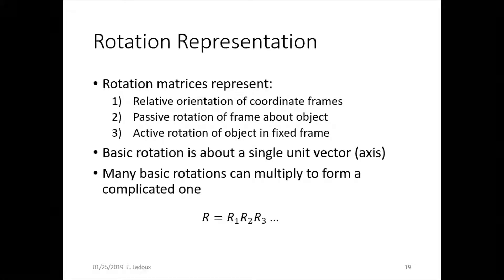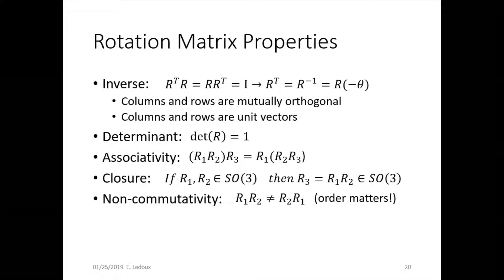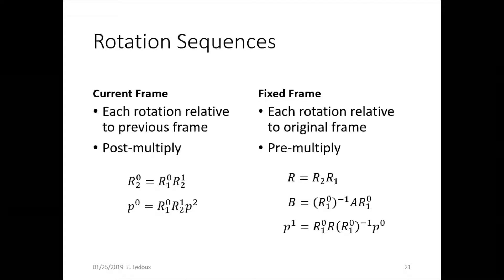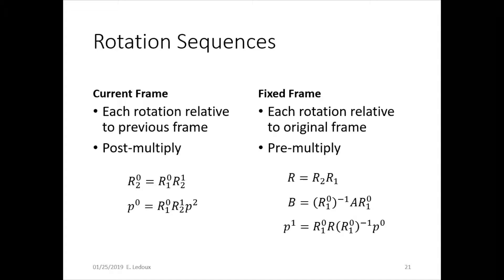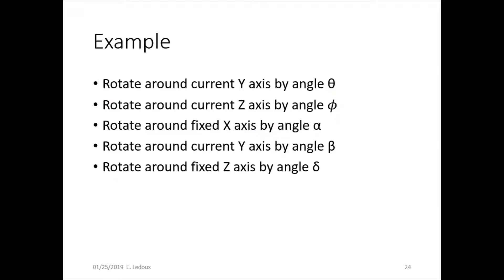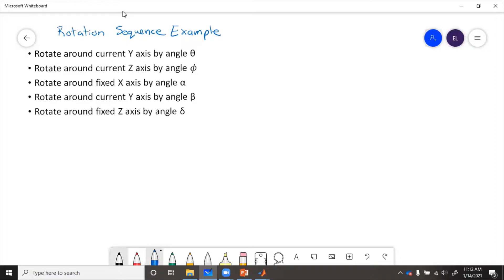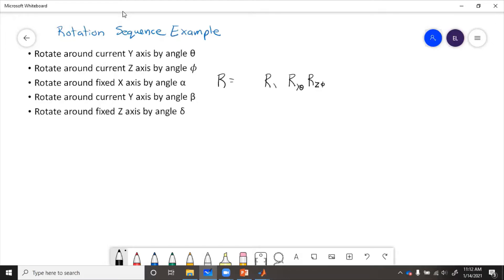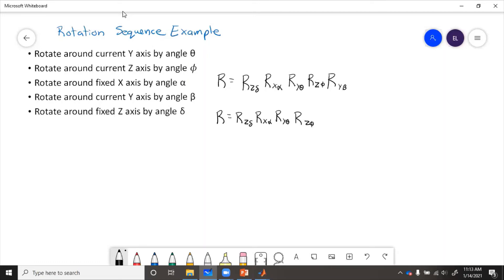Rotation Sequences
In what order should you multiply consecutive rotations?  Fixed frame = pre-multiply, current frame = post-multiply.  Theory and example with two solution methods.